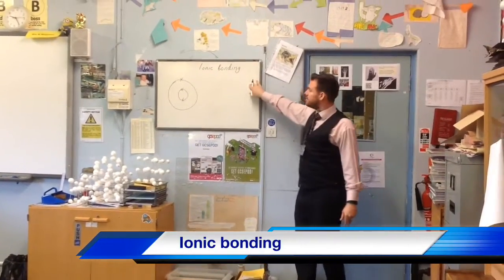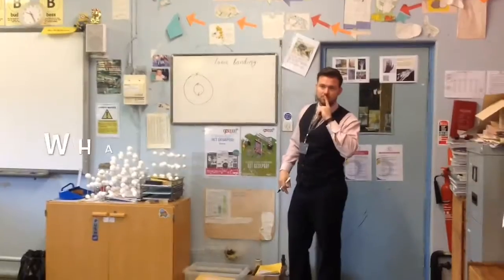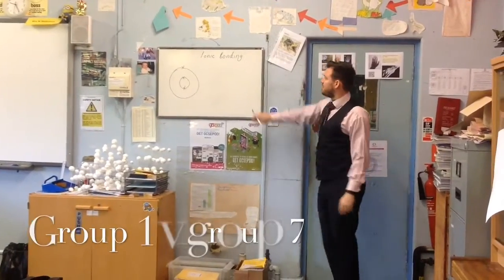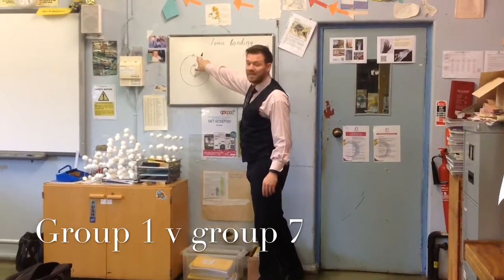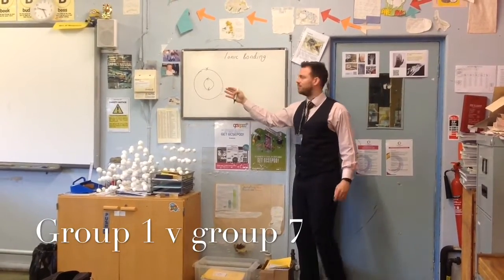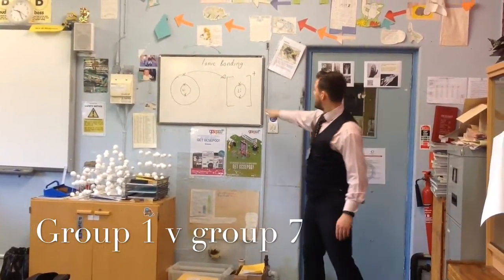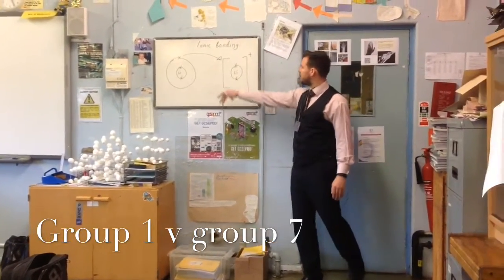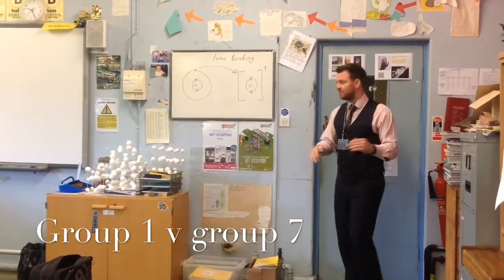Ionic bonding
Reference to ionic bonding and group 1 and 7